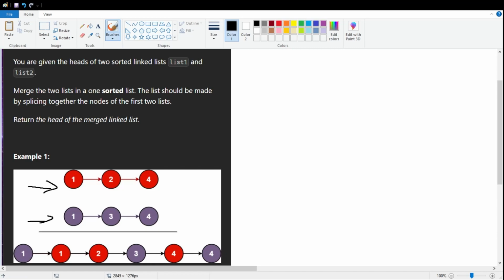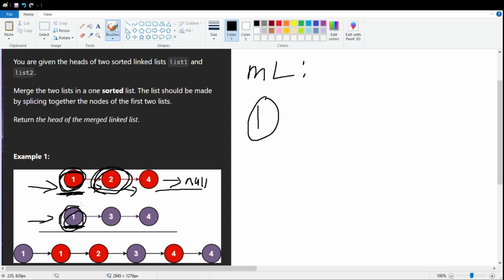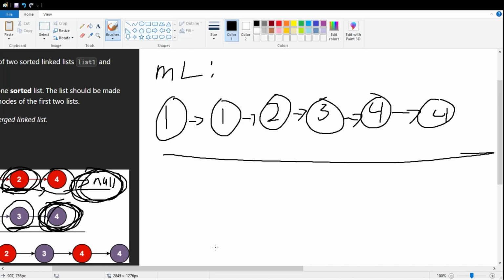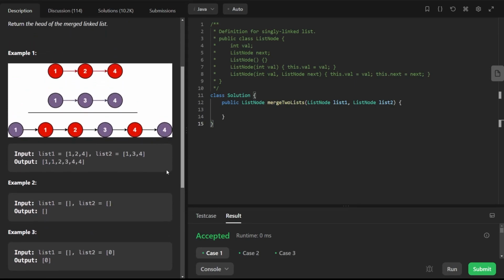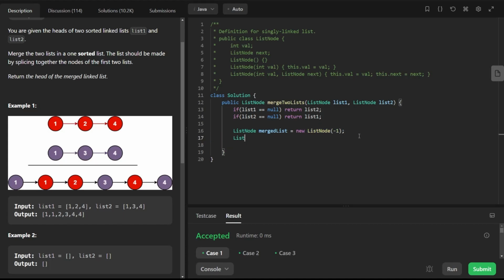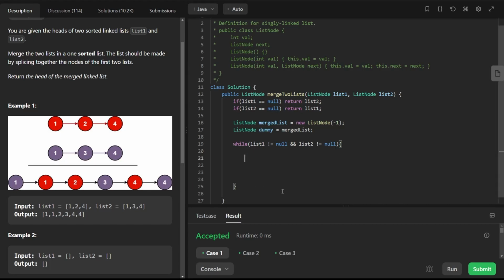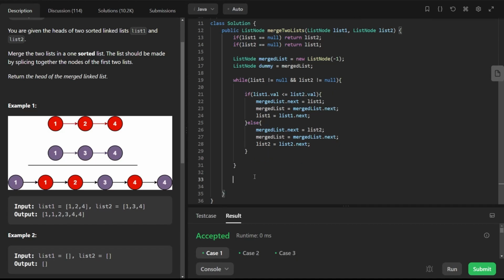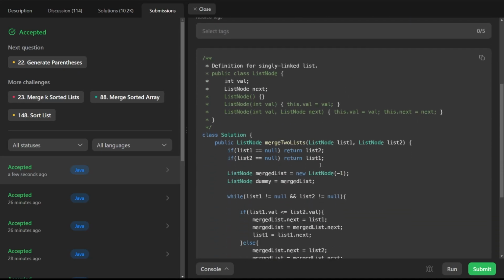Merge Two Sorted Lists - LeetCode 21 - Java Solution and Explanation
Learn how to merge two sorted linked lists into a single linked list in Java! This step-by-step video tutorial takes you through the process of merging two linked lists, a common interview question, using Java. With clear explanations and examples, you'll understand the logic behind this algorithm and how to code it efficiently. Watch and learn how to write a solution that has a time complexity of O(n) and does not use additional memory. This video is perfect for those looking to improve their coding skills and ace their next interview. Don't miss out on this opportunity to become a linked list pro!

Explanation: 0:00 - 4:32
code: 4:32 - 10:26